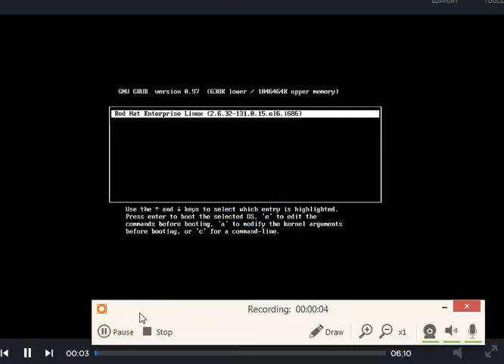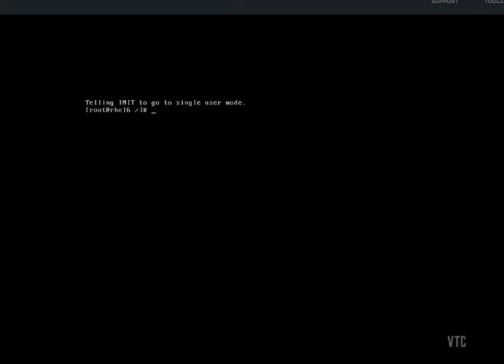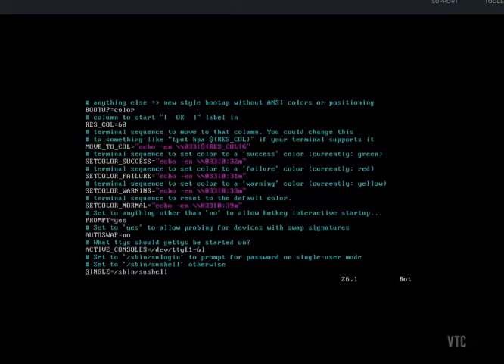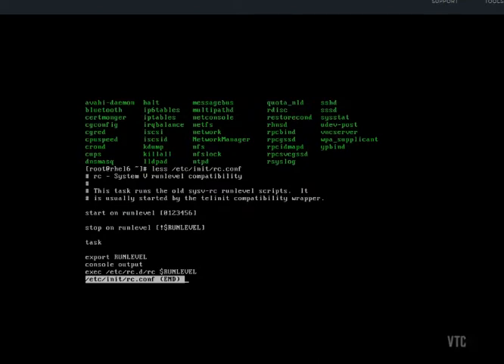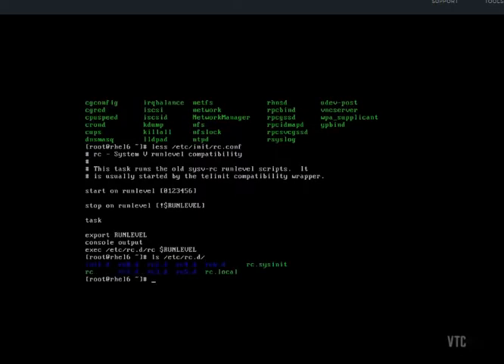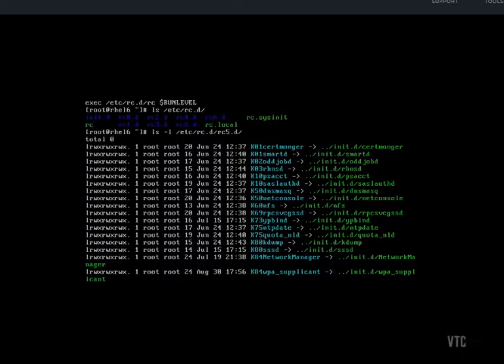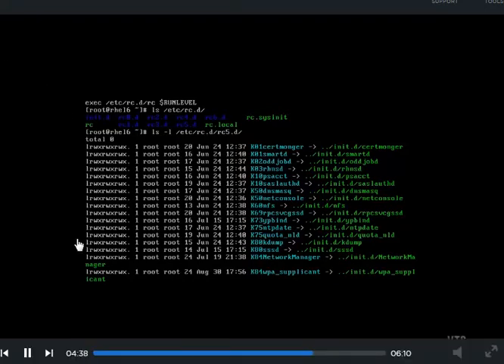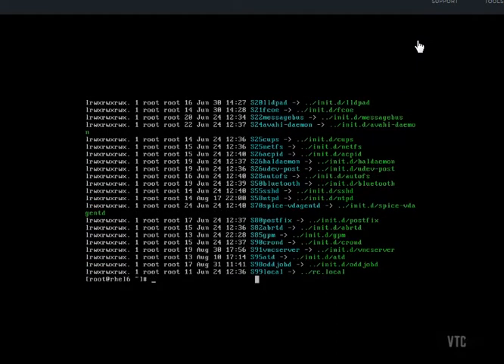18 5 Runlevels pt2